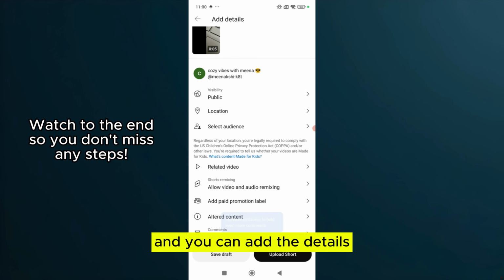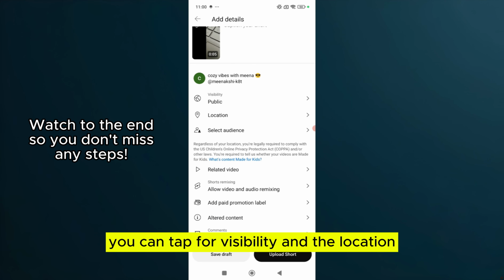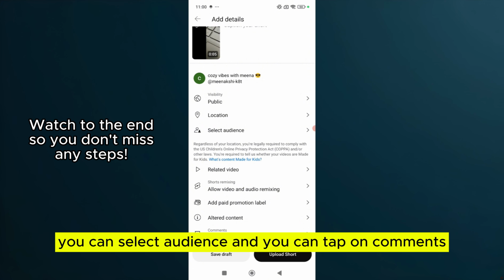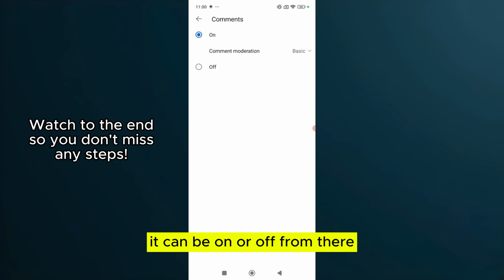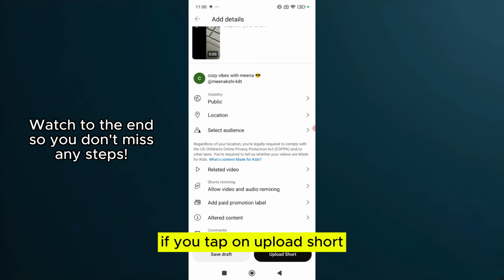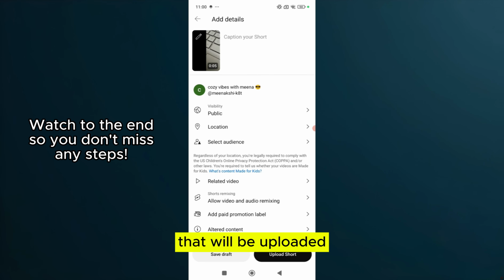How To Duet Shorts In YouTube (Step By Step)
Learn How To Duet Shorts In YouTube (Step By Step)

In This Video, We'll Show You 👇
How To Duet On Youtube Shorts
Youtube Shorts Duet Tutorial
Duet Shorts Youtube
Youtube Shorts Duet
How To Duet A Short On Youtube
Duet A Youtube Short
Youtube Duet Shorts
Shorts Duet Tutorial
Youtube Shorts Duet Feature
How To Duet Youtube Shorts
Youtube Shorts Duet Update
Duet On Youtube Shorts
How To Duet A Short
Youtube Shorts Duet Guide
Shorts Duet
Duet Youtube Shorts Tutorial
Youtube Shorts Duet Explained
How To Duet On Youtube